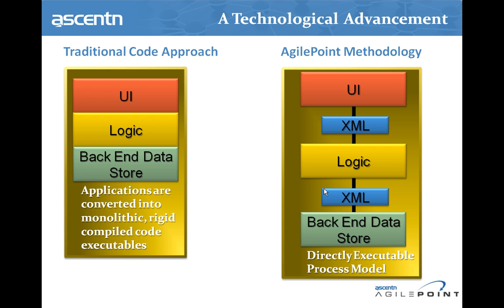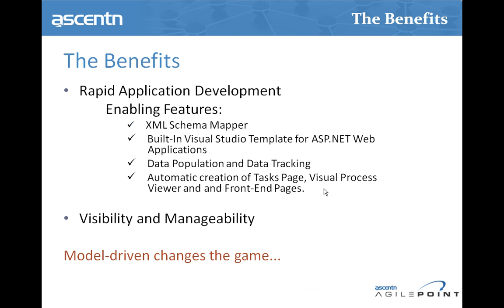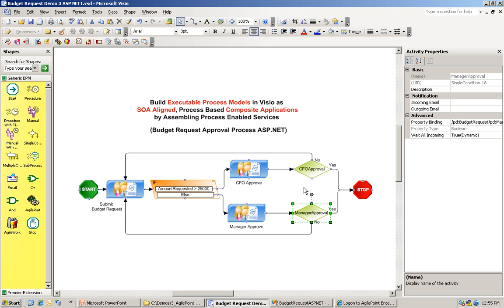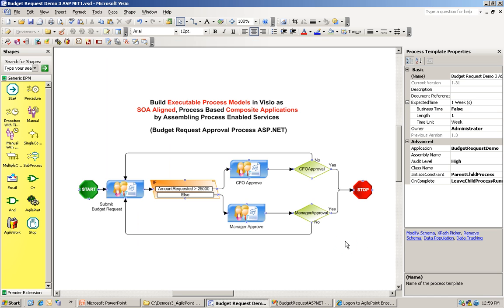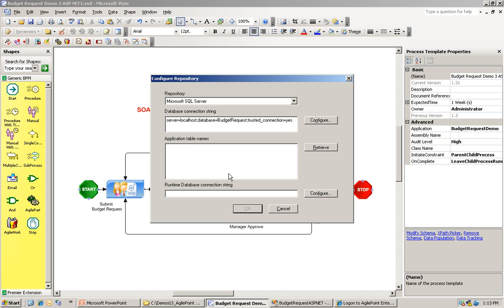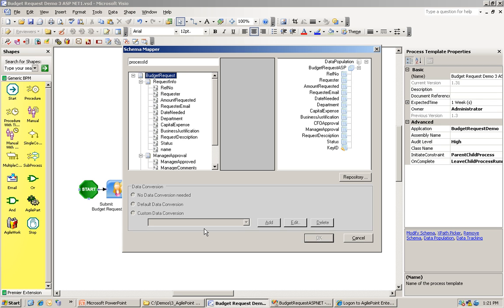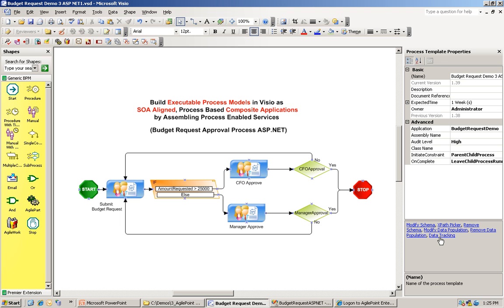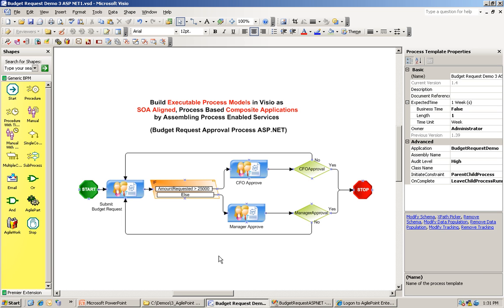AgilePoint ASP.NET Integration Part 1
View this video demonstration to discover how AgilePoint changes the game for building and managing ASP.NET applications.